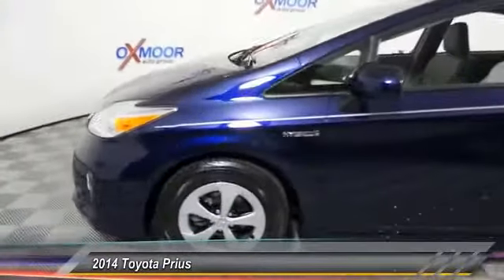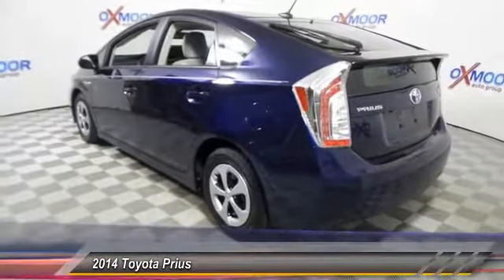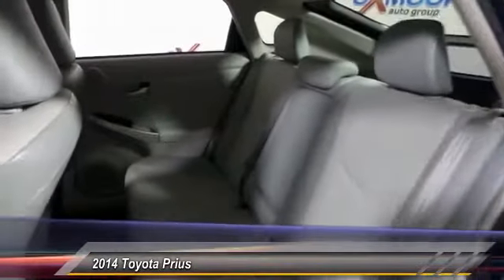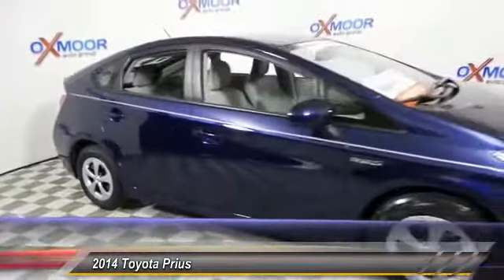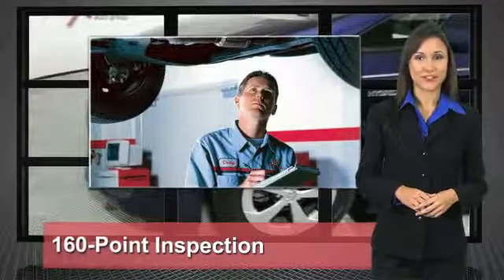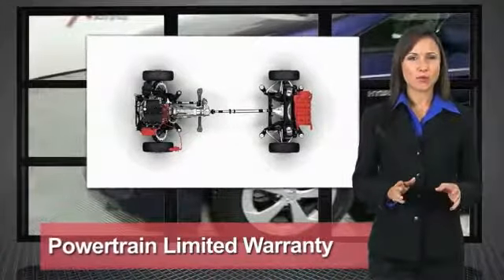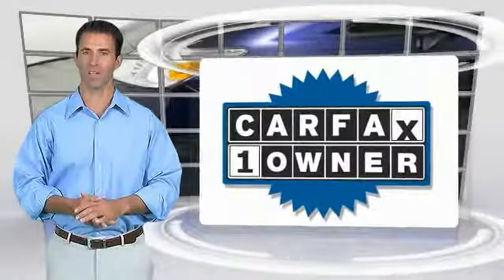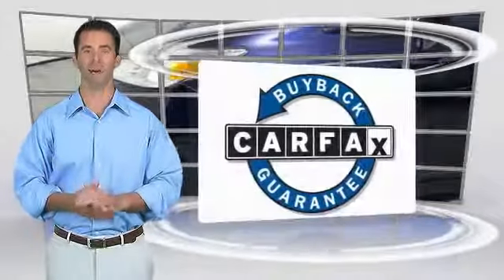2014 Toyota Prius Louisville KY U18820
Oxmoor Toyota
8003 Shelbyville Road Louisville